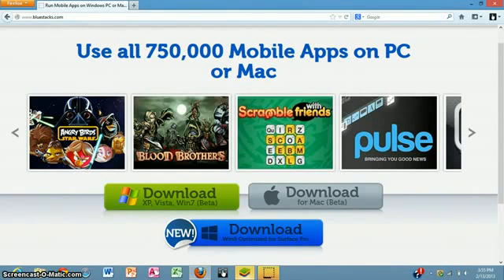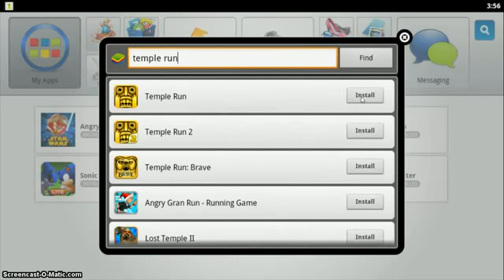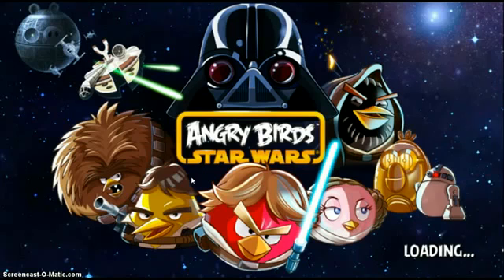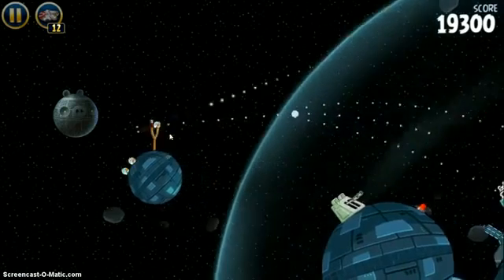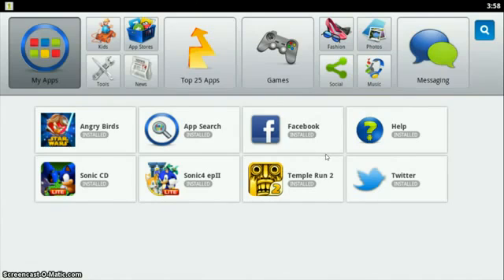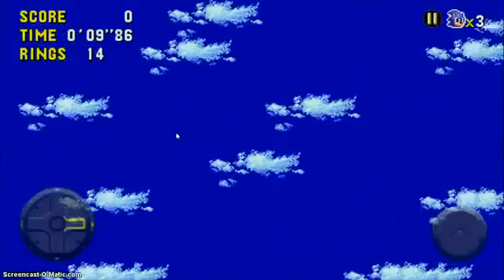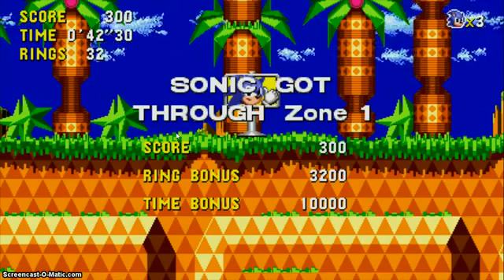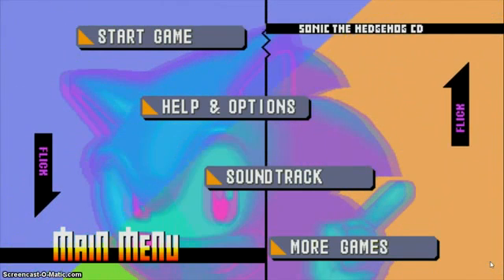how to Run Android Apps On Your Windows 8 PC !